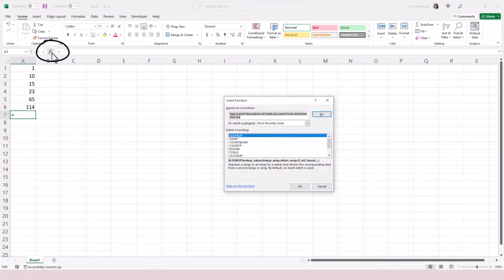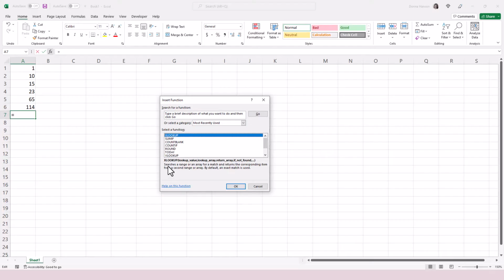Confused about formulas and functions in Microsoft Excel 365? Let me make it easy.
In this short video I explain the difference between a Formula and a Function in Microsoft Excel and share what Functions EVERY Excel User needs to know.